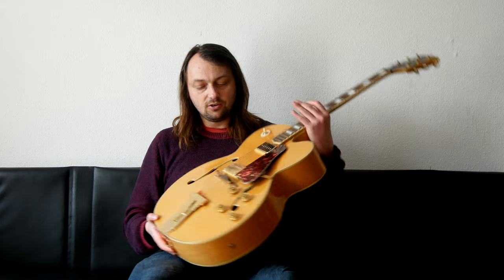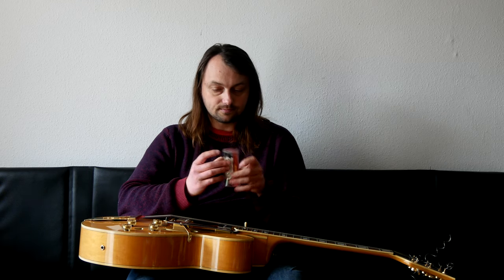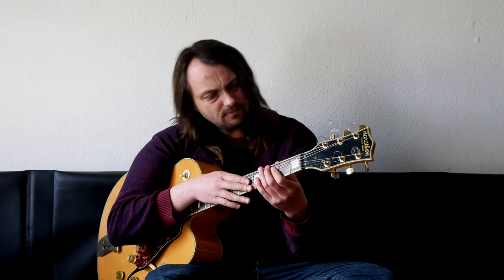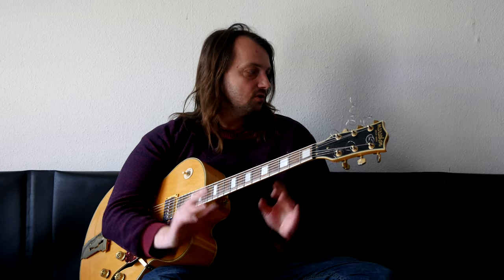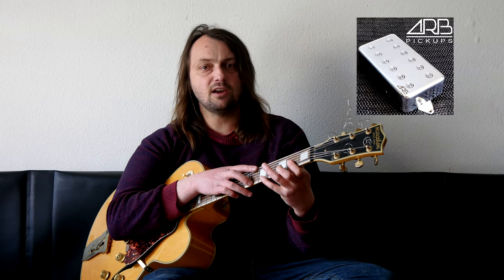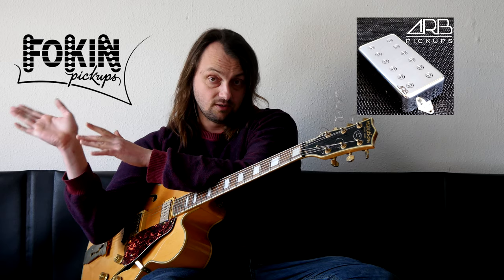Gear Review: Roswell vs. Dimarzio pickups (HAF-B vs. FRED DP153)